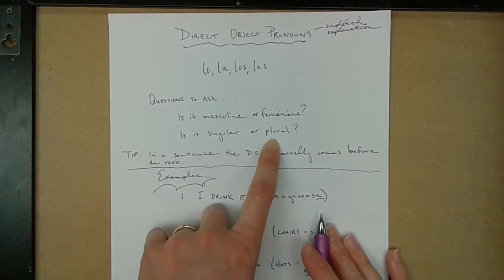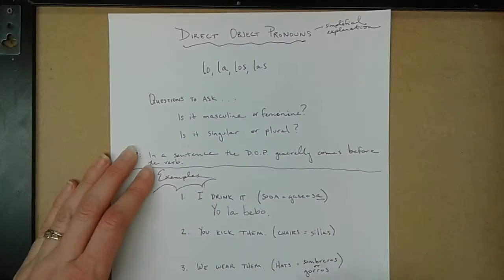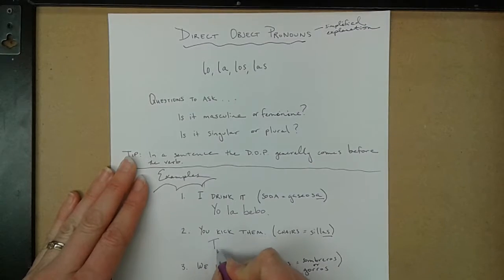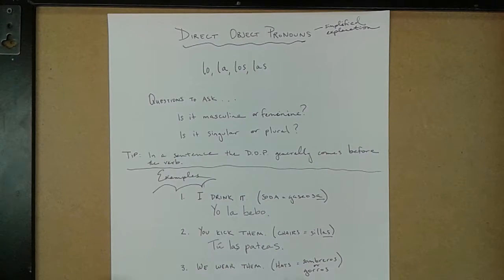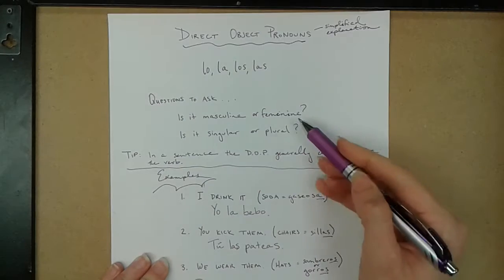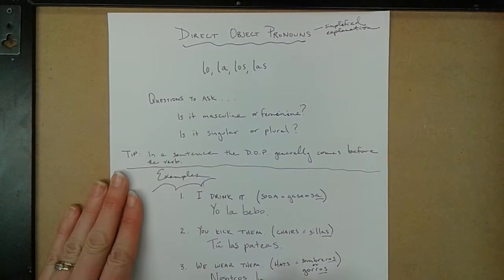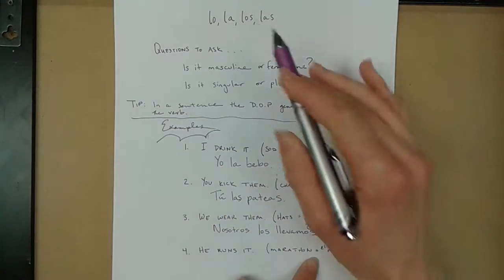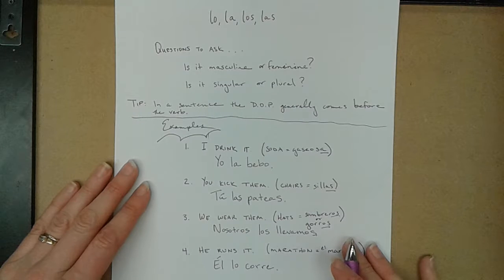Direct Object Pronouns: Simple Explanation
Watch this video for a quick intro to Direct Object Pronouns in Spanish (DOPs). Since this is simplified, I do not cover exceptions (for example, when people are used as DOPs). Since pronouns in another language can be so tricky, it is often a good idea to get the basic idea down first, before delving into all the possible ways they can be used! Native speakers don't always use them 100% by the book.